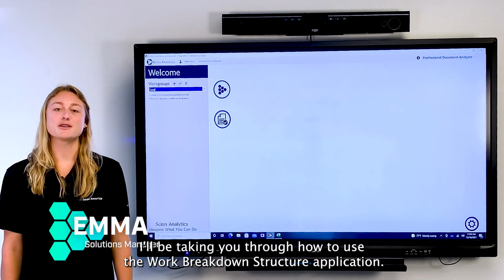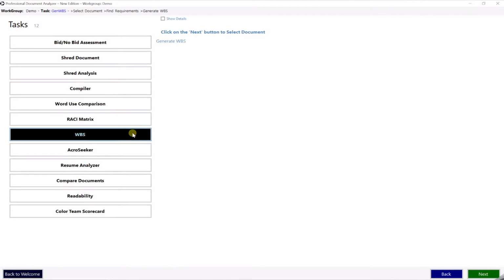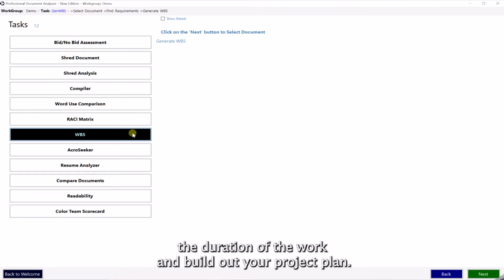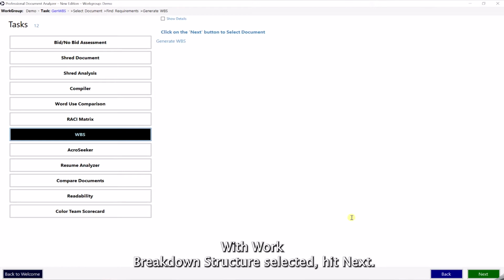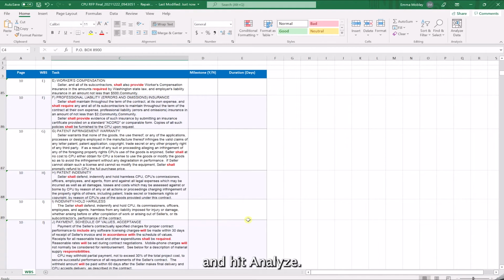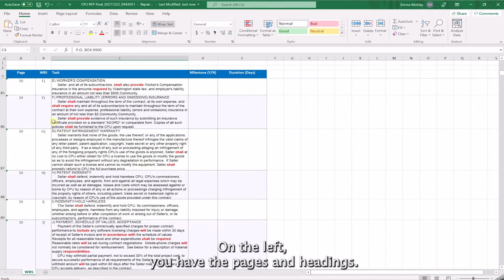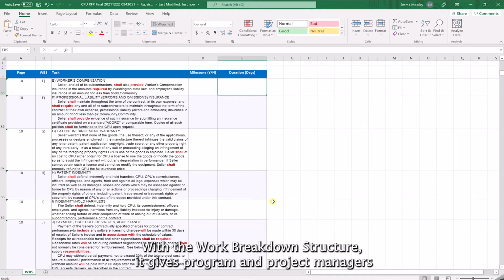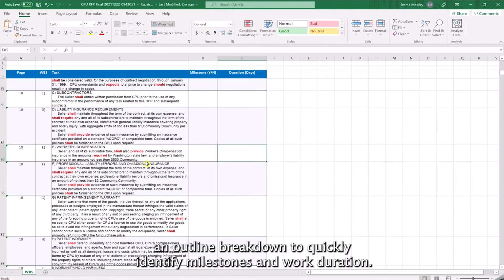WBS Application Tutorial